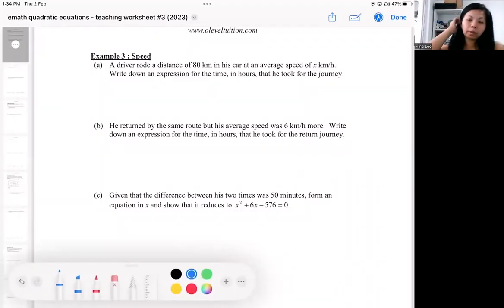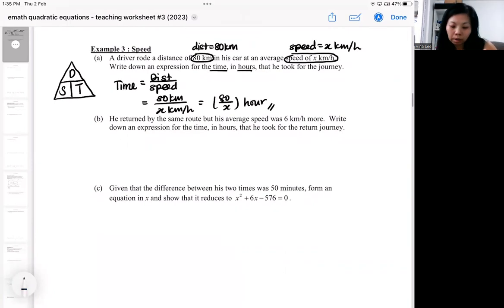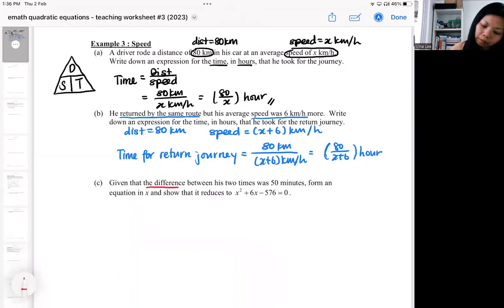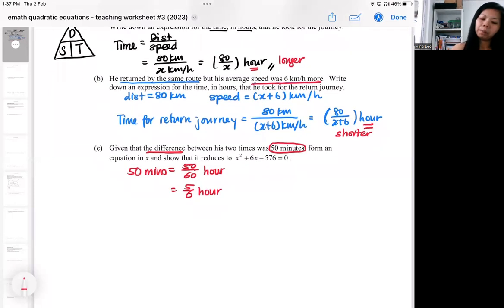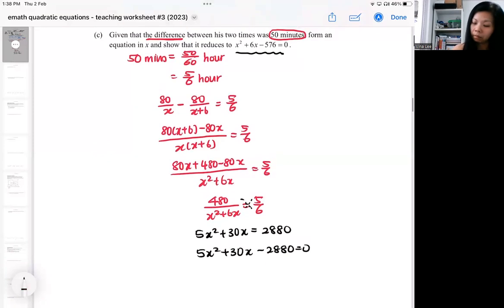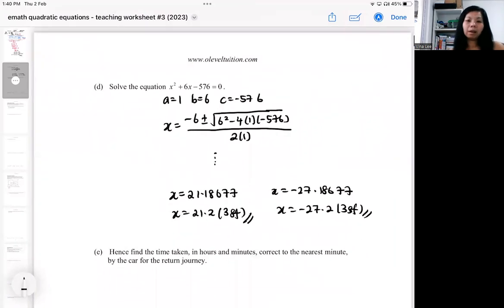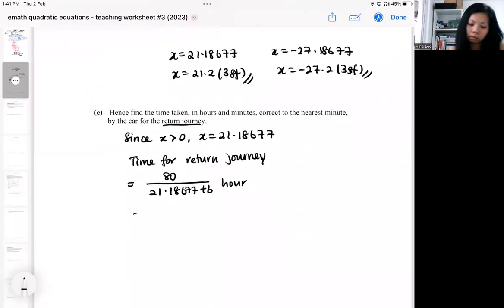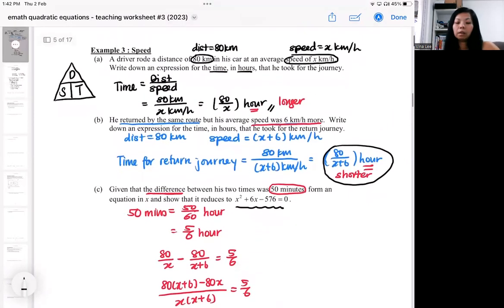em quad eqns tw#3 example 3